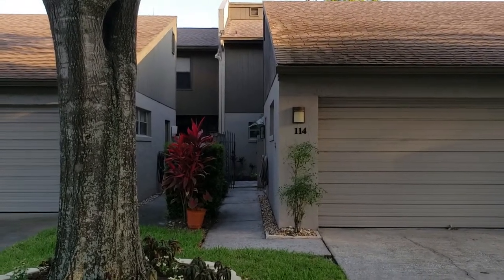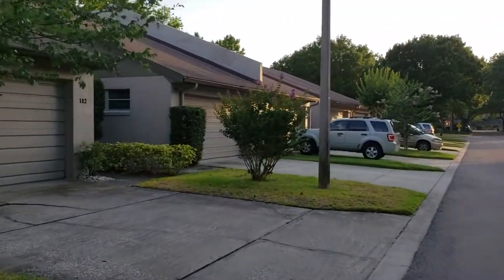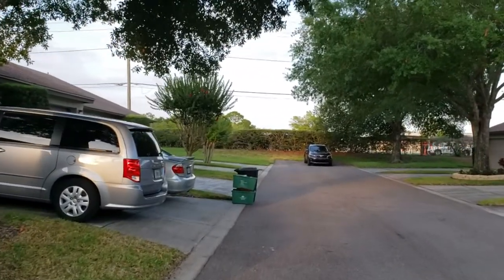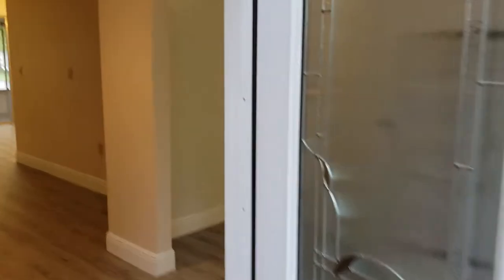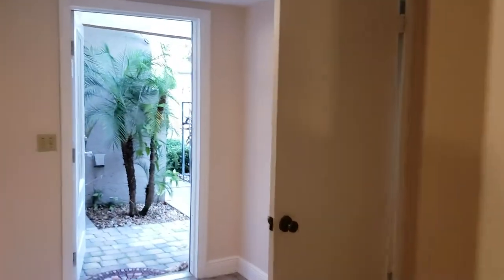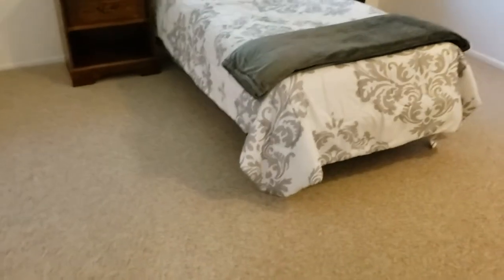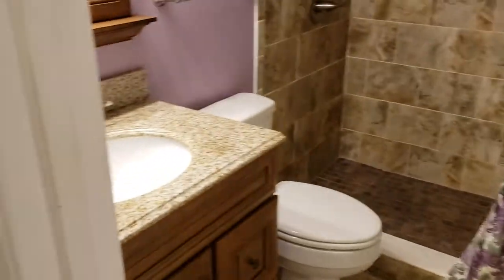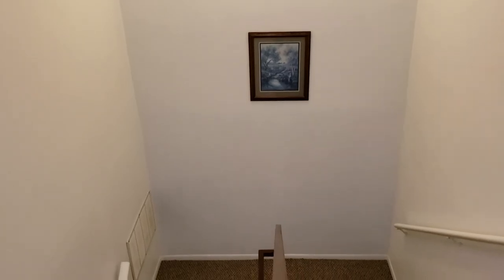Top Fern Park Realtor Scott Garrison | Lake of the Woods | 114 Eastwind Ln, Fern Park, FL 32730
Best Realtor Virtual Tour of the Fern Park Real Estate Property taken by Re/Max Town & Country Top Orlando Realtors Scott & Wes Garrison of The Garrison Brothers Realtor Team located at:  114 Eastwind Ln, Fern Park, FL 32730 in Lake of the Woods
subdivision.

Looking for one of the Best Real Estate Realtors in Fern Park or 32730 Zip Code?

It is so difficult to get a true Picture of what a Central Florida Fern Park Real Estate Property really looks like, or how the actual neighborhood feels, from looking at Pictures online on Zillow, or Realtor.com alone. You can trust Top Realtors Scott & Wes Garrison with ReMax Town & Country and the Garrison Brothers Real Estate Team to provide you an in-person vision of the most interesting or Best Central Florida Properties for Sale today here! As one of Central Florida’s Best Realtors, Scott Garrison has been Actively selling Orlando and Central Florida Real Estate his entire professional life for the past 28+ years!